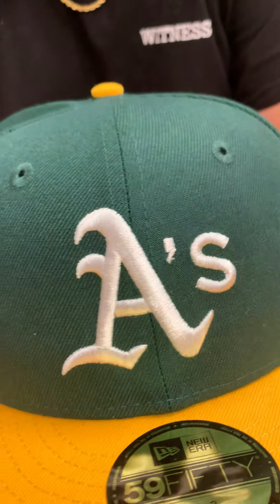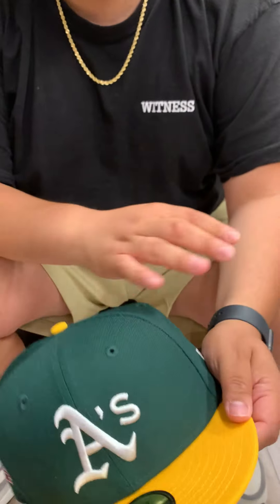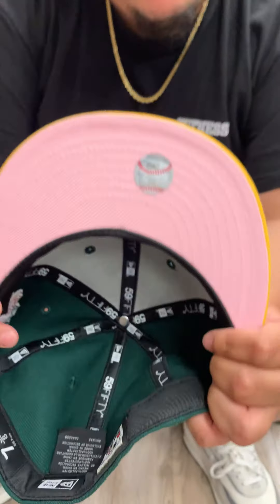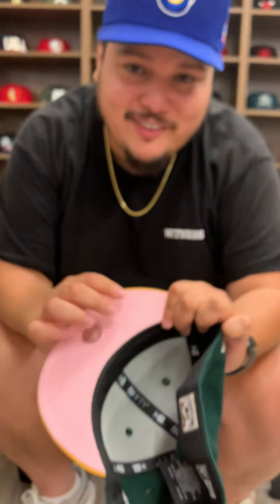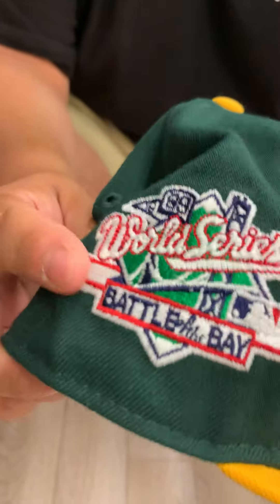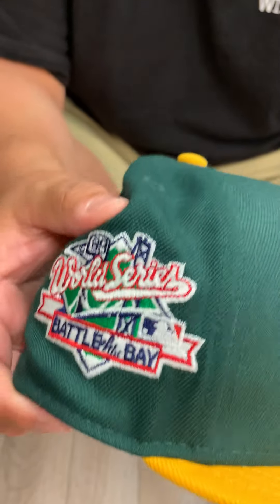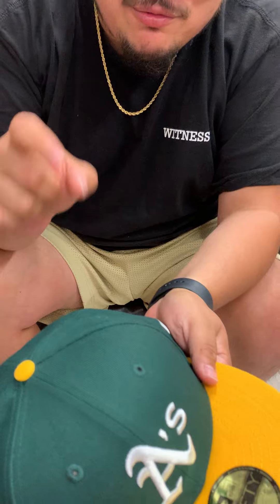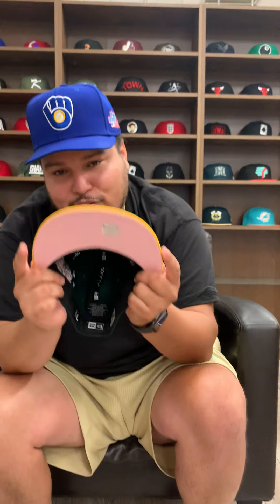Oakland Athletics 1989 World Series New Era 59Fifty Fitted Hat (BATTLE OF THE BAY Pink Under Brim)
Oakland Athletics 1989 BATTLE OF THE BAY World Series New Era 59Fifty Fitted Hat in Pink Under Brim.